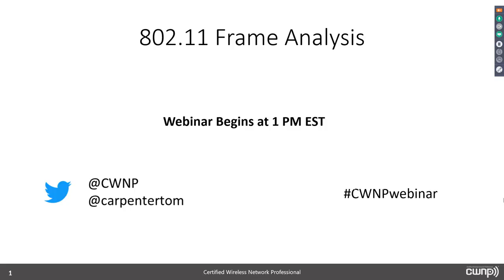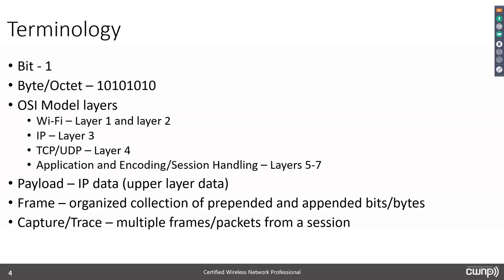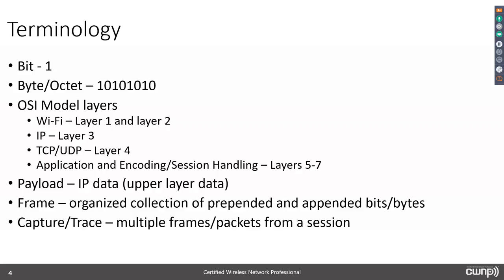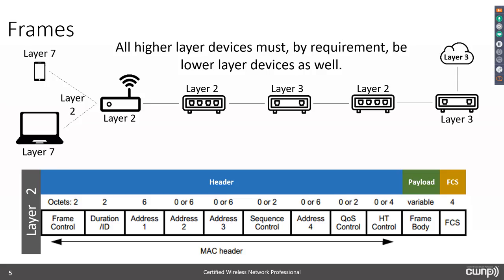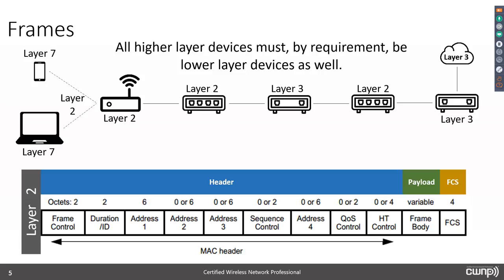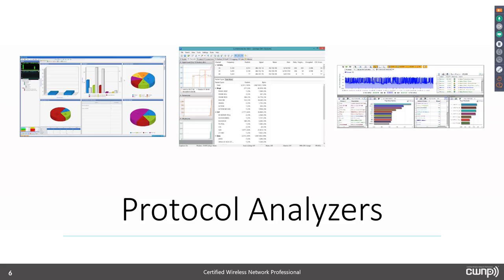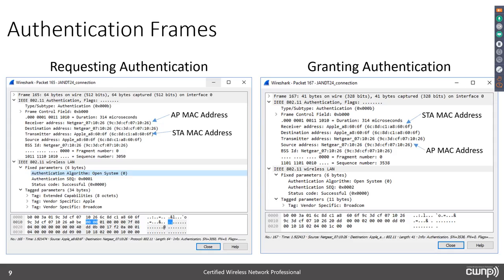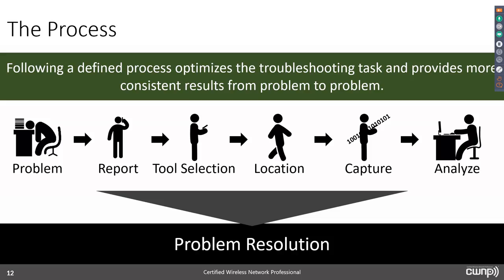802.11 Frame Analysis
This webinar provides an overview of terminology, tools and techniques used in WLAN (802.11) frame or protocol analysis.